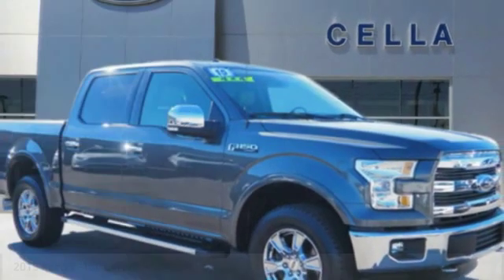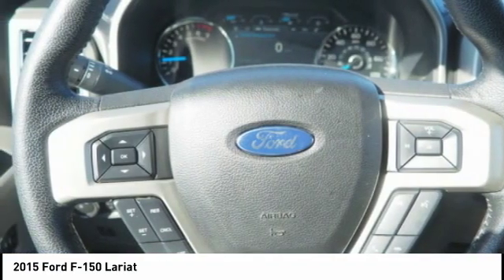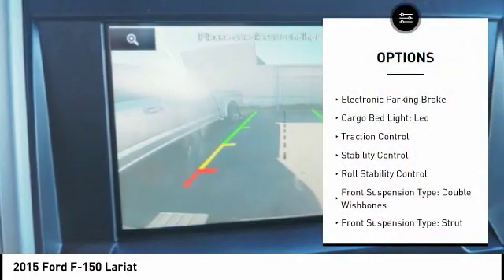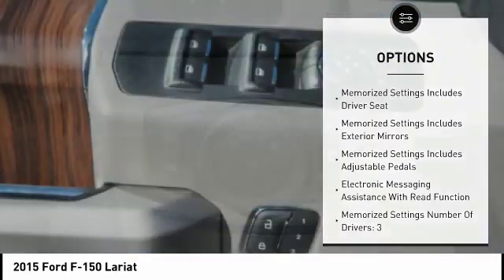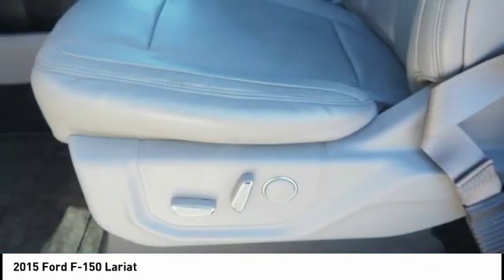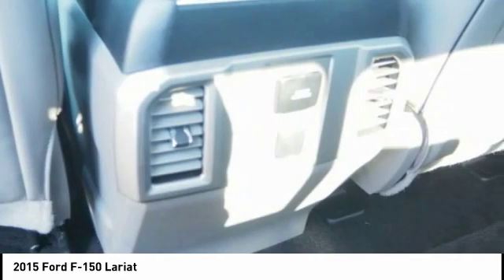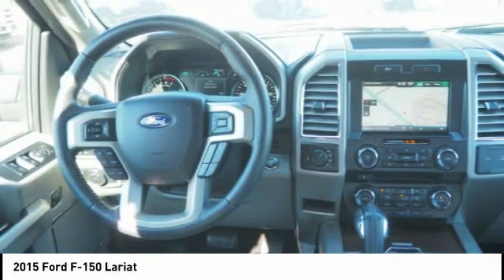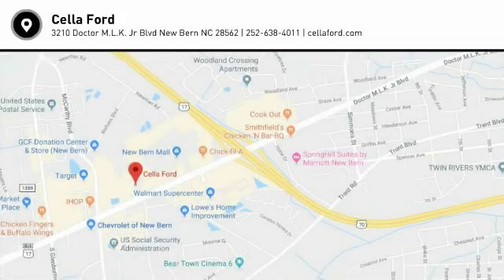2015 Ford F-150 New Bern NC T10909A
2015 Ford F-150 Lariat

Cella Ford
3210 Doctor M.L.K. Jr Blvd

* 8 Cylinder engine * * GREAT DEAL AT $30,988 *   * 2015 ** Ford * * F-150 * * Lariat *  For a top driving experience, check out this 2015 Ford F-150 Lariat with a ventilated seats, push button start, dual climate control, hill start assist, stability control, traction control, anti-lock brakes, dual airbags, side air bag system, and airbag deactivation.  It comes with a 8 Cylinder engine.  A sharp magnesium exterior and a medium earth gray interior are just what you need in your next ride.  Don't skimp on safety. Rest easy with a 5 out of 5 star crash test rating.  Don't regret waiting on this one! All prices and offers are before state, city and county tax, tag, title, license fees and $598 Dealer Administration fee. Out of state buyers are responsible for all state, county, city taxes and fees, as well as title/registration fees in the state that the vehicle will be registered.